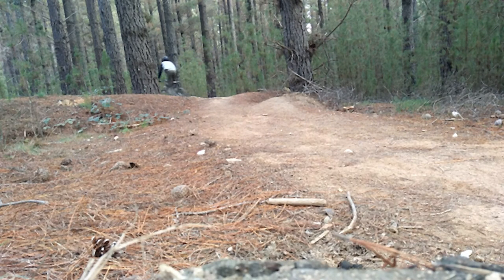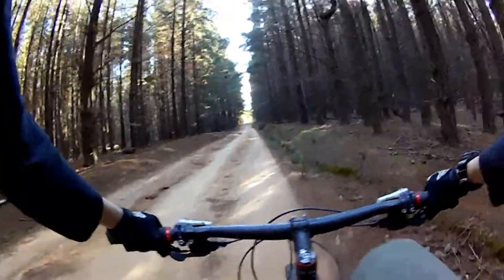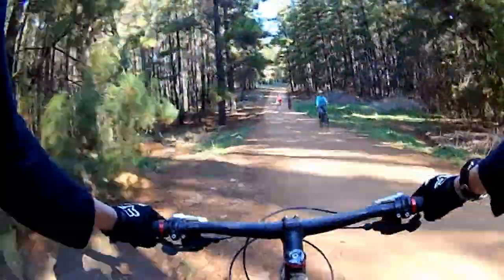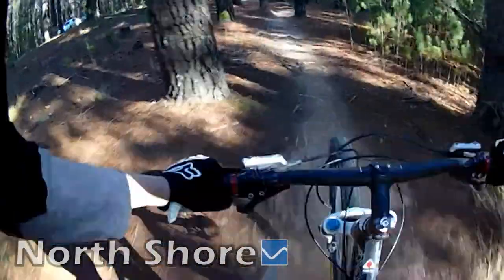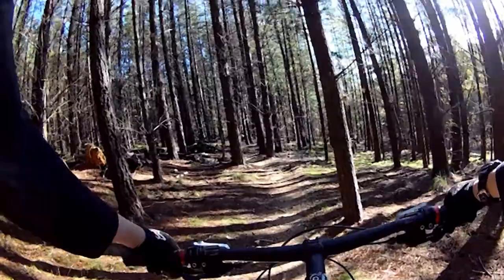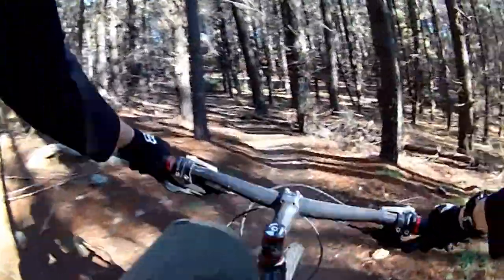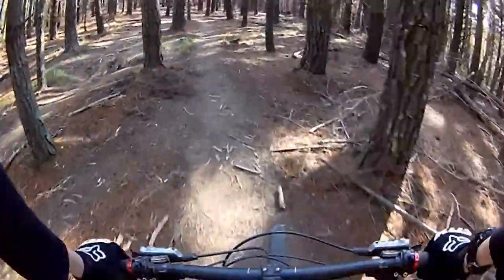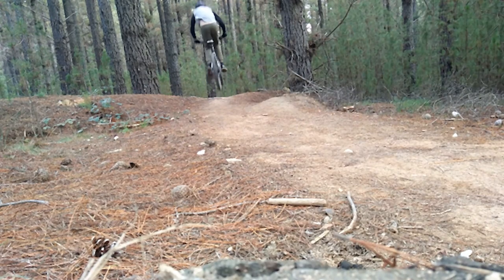Kinross MTB Park (Top To Bottom) (Colseys Track/North Shore) "Blue Square/Black Diamond"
- Wanting to know more about Kinross and their awesome mountain bike trails, then stick around to the end of today's video, because we ride Kinross MTB Park from the very highest trail to the lowest trail on the mountain, (Colseys track/North shore).
And for first timers or people who want a better idea of the trails this video, will hugely improve your idea of which line to take down these fast fun and gnarly trails!
So that you know every detail about the the place and the trails I've tiled the video accordingly and that's why it's titled: Kinross MTB Park (Top To Bottom) (Colseys Track/North Shore) "Blue Square/Black Diamond"

- Things I use to film and edit:
     - My Cameras:
Kasier Baas x150